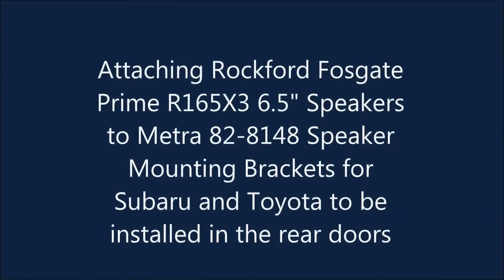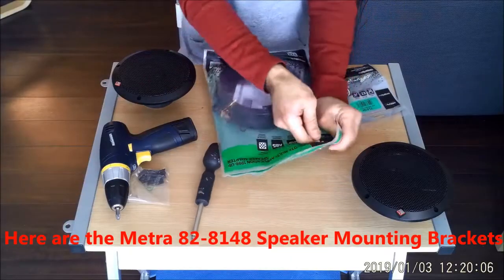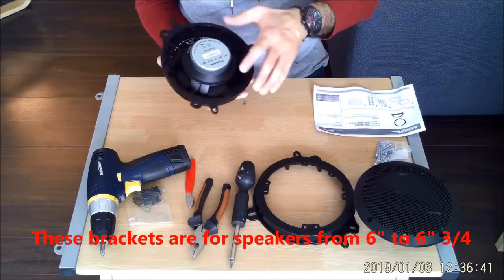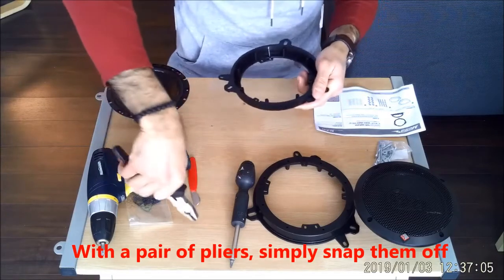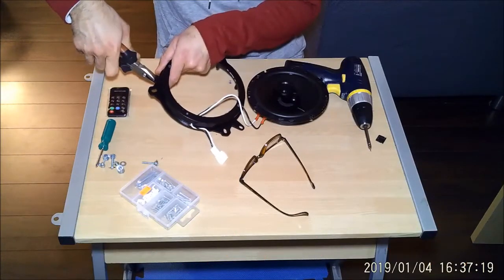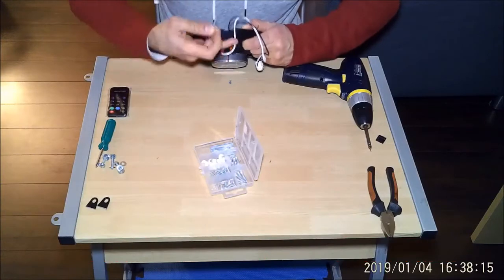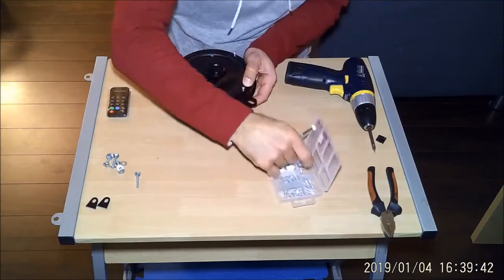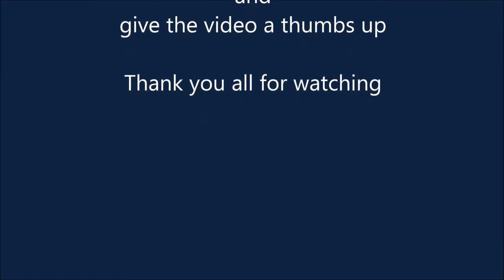Attaching Rockford Fosgate R165X3 Speakers to Metra 82 8148 Brackets for Subaru Legacy & Toyota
Attaching Rockford Fosgate Prime R165X3 Speakers to Metra 82-8148 Speaker Mounting Brackets for Subaru Legacy and Toyota cars

Get the speakers on:
Amazon USA

Get the brackets on:
Amazon USA